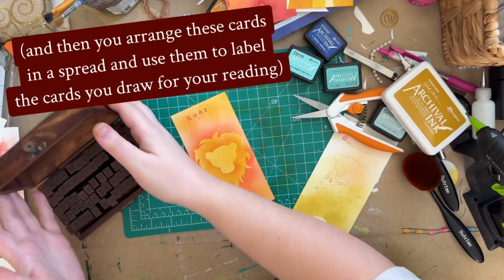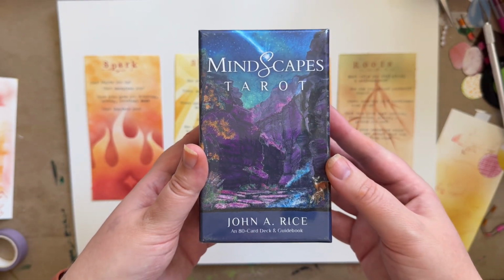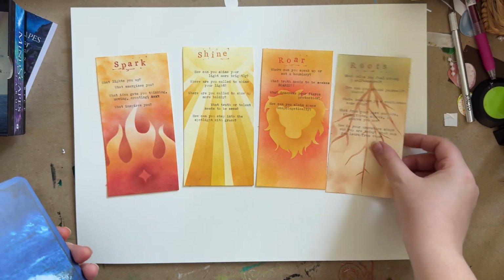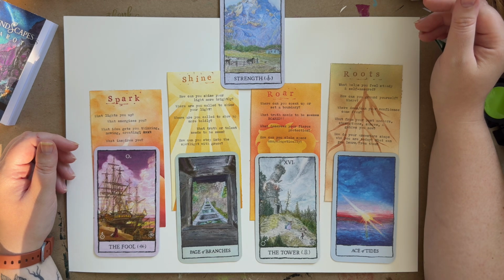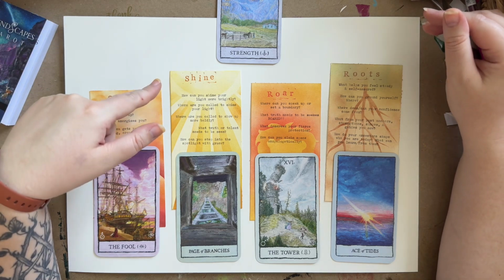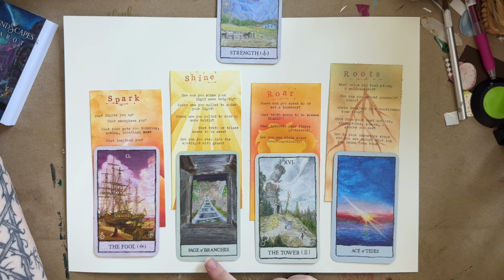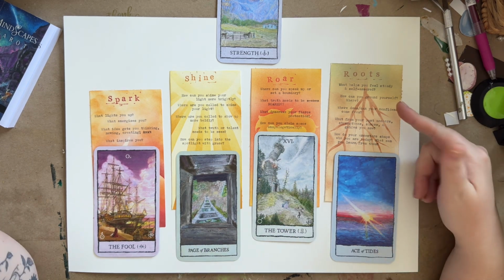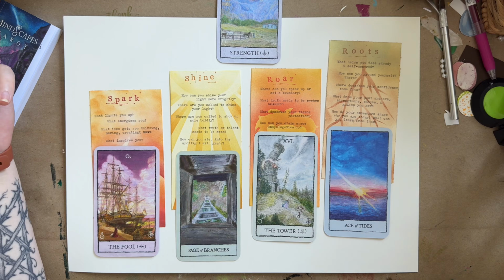Tarot Spread for Leo Season - July August 2025 Collective Reading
✨TAROT & DIVINATION✨

Mindscapes Tarot Deck Flipthrough & Review: COMING SOON!